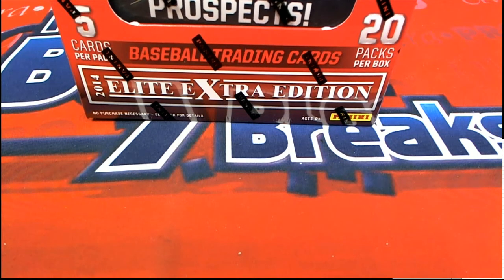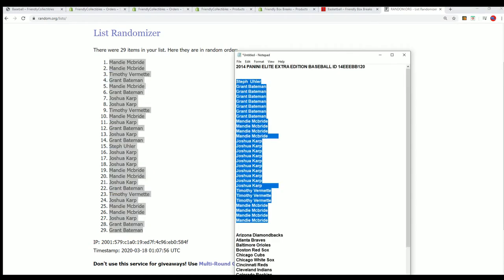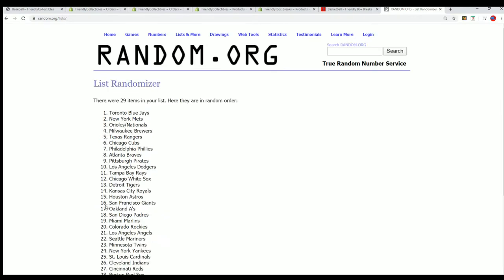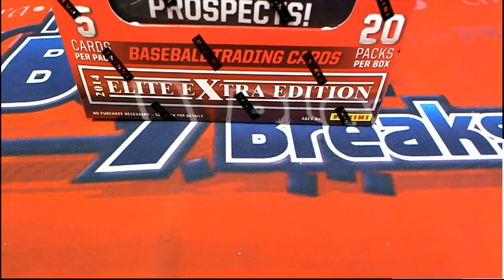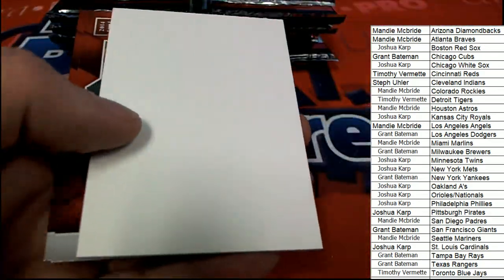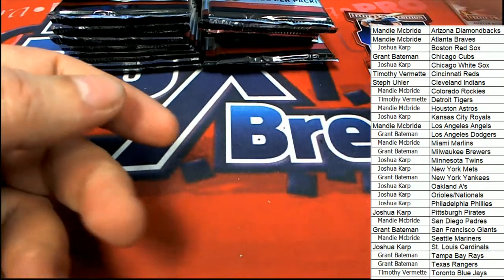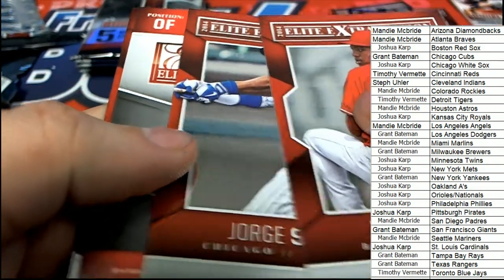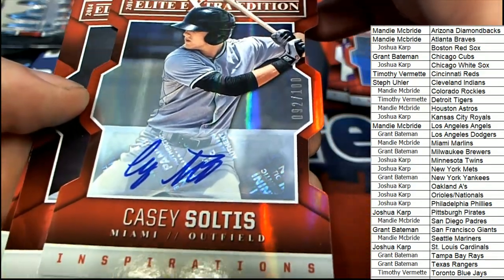2014 PANINI ELITE EXTRA EDITION BASEBALL ID 14EEEBB120